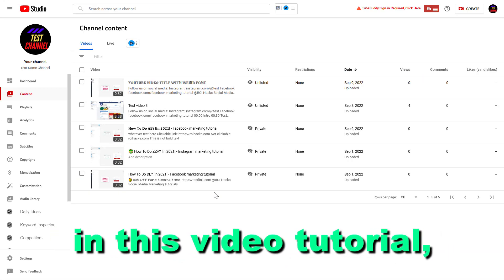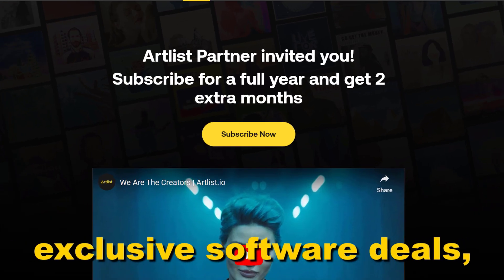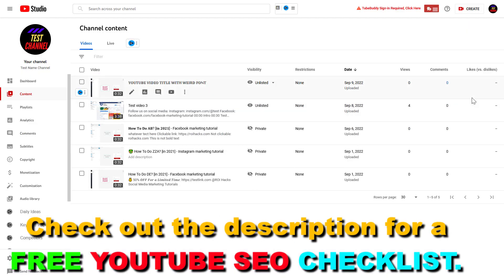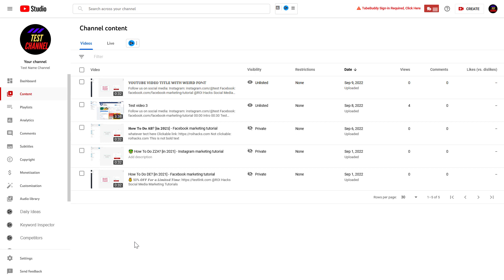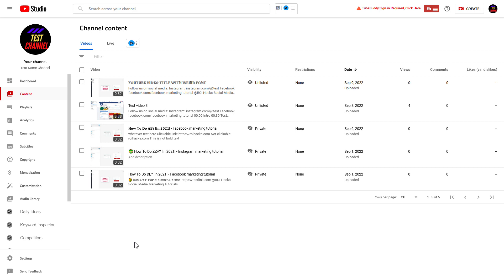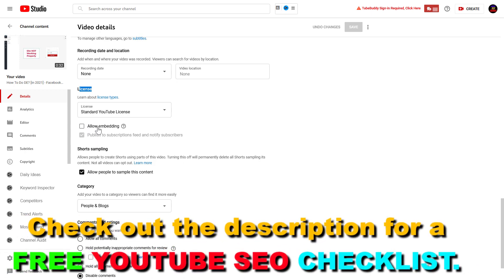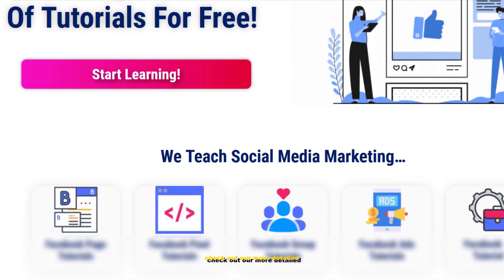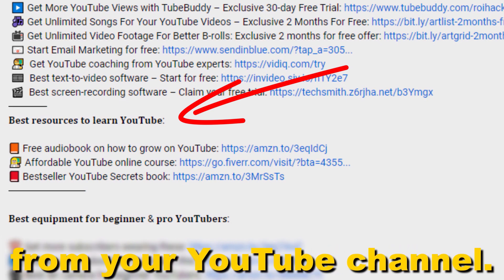How To Allow Embedding Of A YouTube Video?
. - Learn how to allow the embedding of a YouTube video.